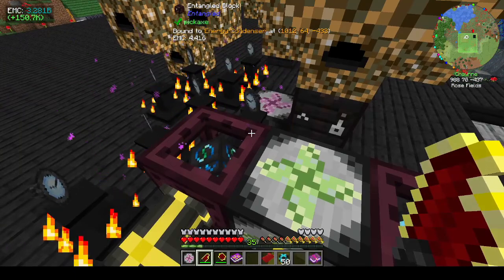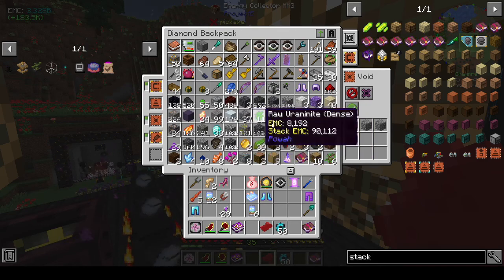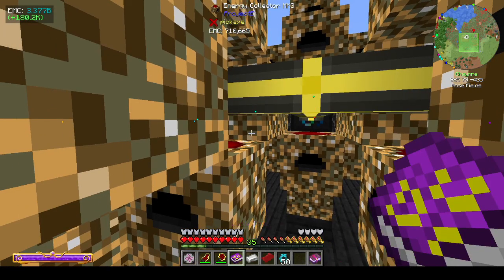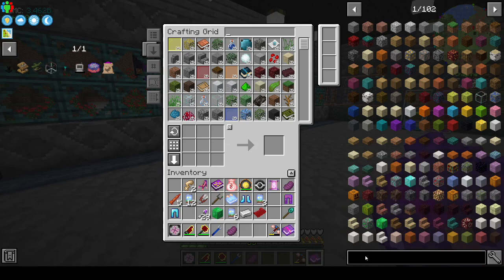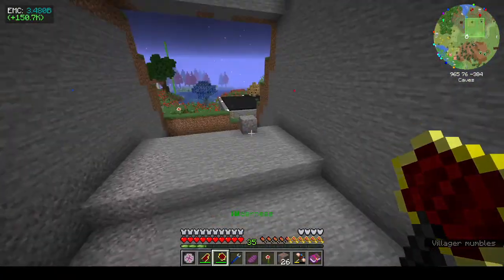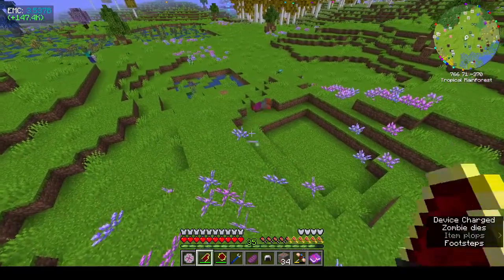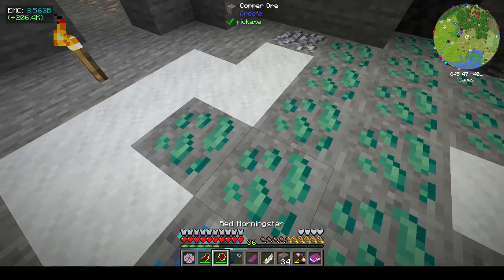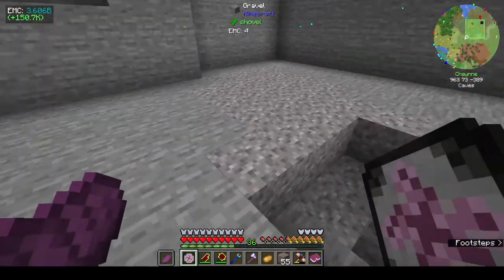Project Architect Ep 14: RIP Villagers... 😨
I do a bit of tidying around the base...Press F in chat for the villagers!